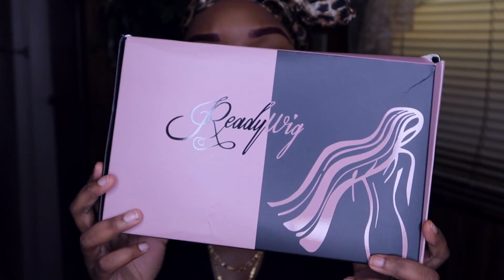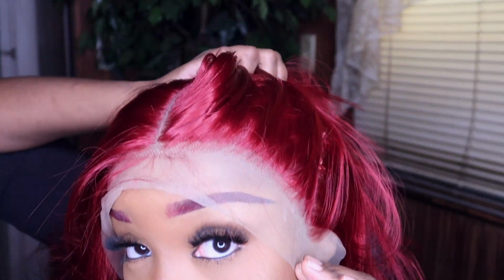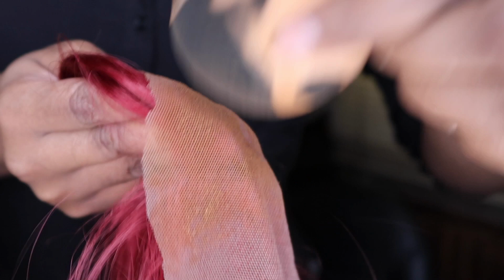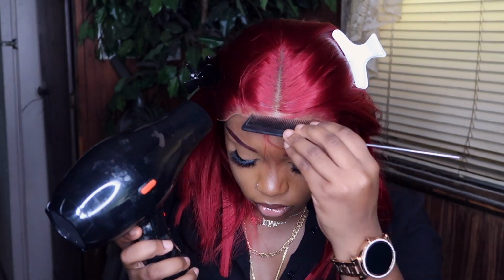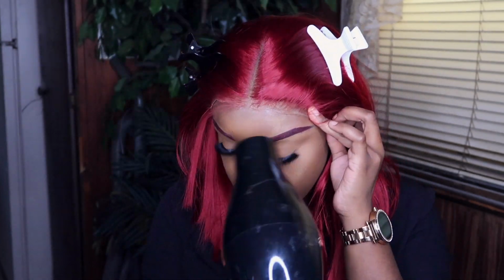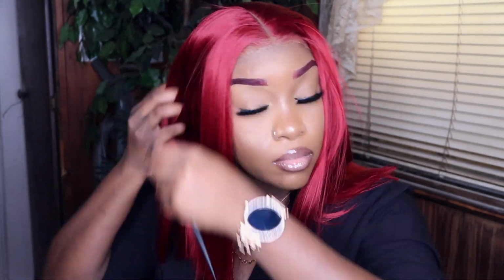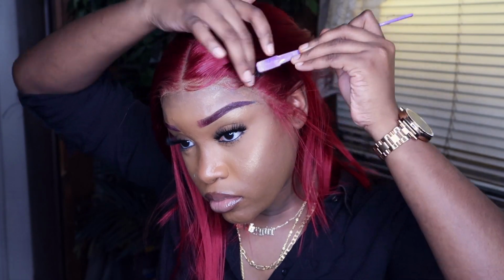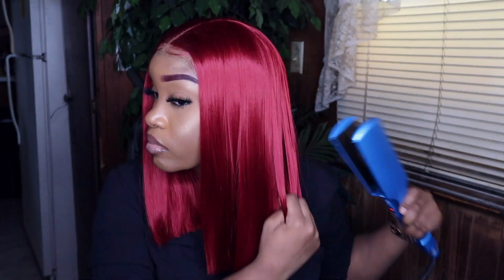MY EDGES ARE SNATCHED !!! | GET INTO THIS 13*6 LACE SYNTHETIC RED BOB WIG!!! | READYWIG.COM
OPEN ME !

for more information and discounts!
THERE IS A BACK TO SCHOOL PROMOTION / SALE GOING ON!!!

╞ ❤ ReadyWig❤ ╡

From 1st ,August to 1st, October

► ReadyWig’ s Weekly Special $ ► ReadyWig’ s Human Hair Products ► ReadyWig’ s Synthetic Lace Front Wigs ► ReadyWig’ s Blog

ᕼᑌᑎGᖇY !?
𝚃𝚛𝚢 𝚍𝚘𝚘𝚛 𝚍𝚊𝚜𝚑 ! 𝙲𝚕𝚒𝚌𝚔 𝚝𝚑𝚎 𝚕𝚒𝚗𝚔 𝚏𝚘𝚛 $$ 𝙾𝙵𝙵 !!

ᖴTᑕ ᗪIᔕᑕᒪOᔕᑌᖇE: TᕼIᔕ ᑭOᔕT Oᖇ ᐯIᗪEO ᑕOᑎTᗩIᑎ ᗩᖴᖴᒪIᗩTE ᒪIᑎKᔕ, ᗯᕼIᑕᕼ ᗰEᗩᑎ I ᗰᗩY ᖇEᑕEIᐯE ᗩ ᑕOᗰᗰIᔕᔕIOᑎ ᖴOᖇ ᑭᑌᖇᑕᕼᗩᔕEᔕ ᗰᗩᗪE TᕼᖇOᑌGᕼ ᗰY ᒪIᑎK.